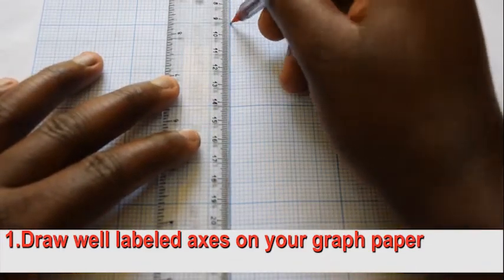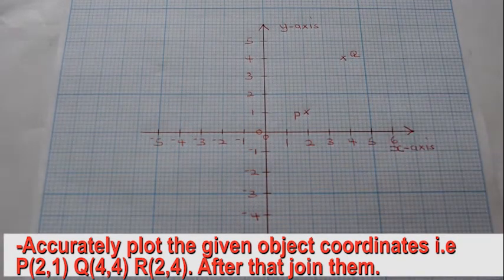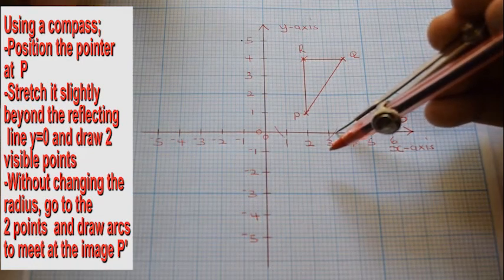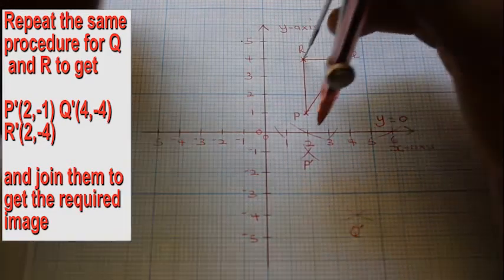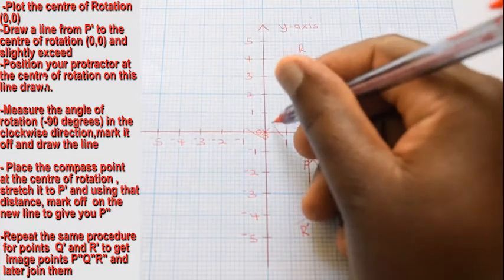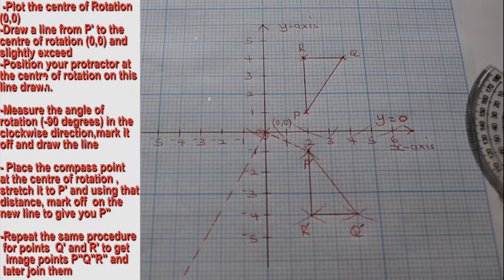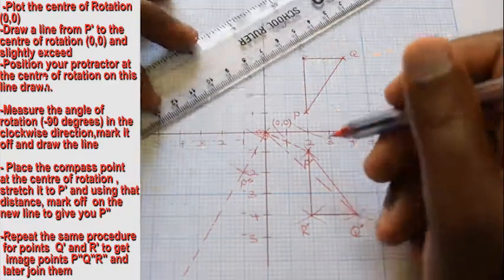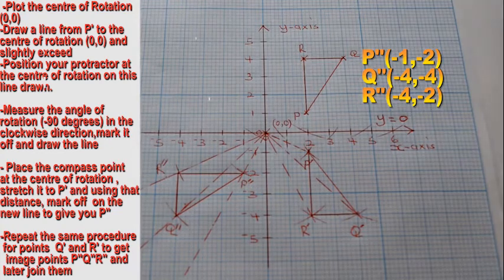Combined Reflection and Rotation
This is a mathematics question presenting a combination of reflection and rotation in mathematics